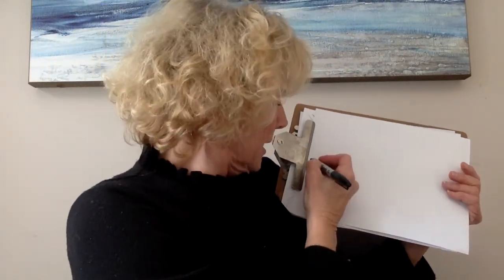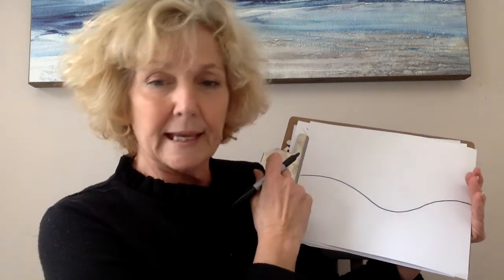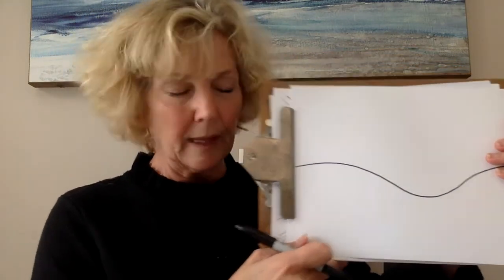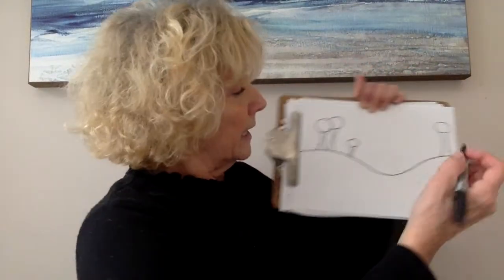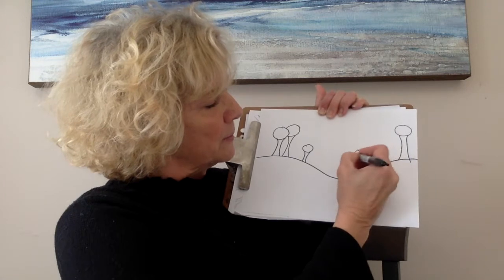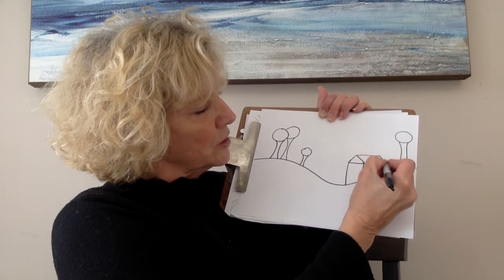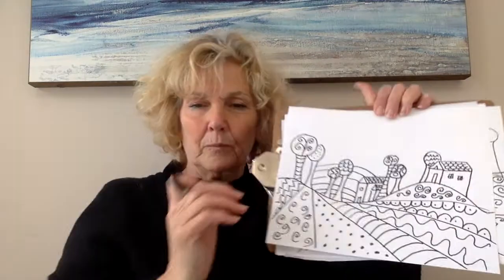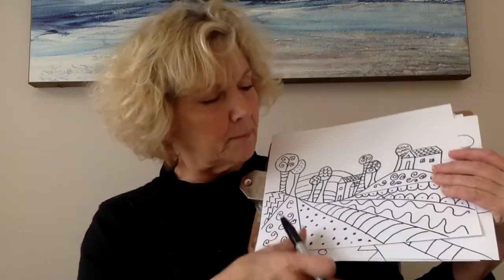Gr 3 4 5 Landscapes